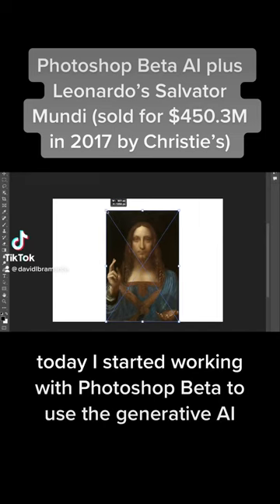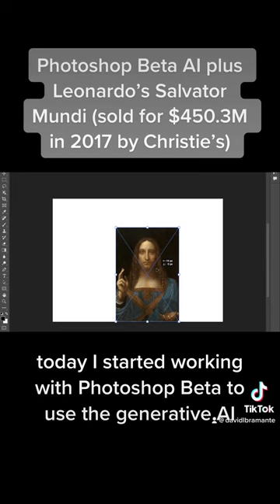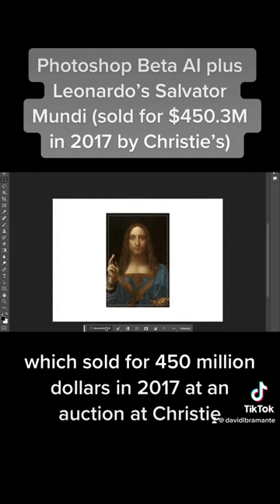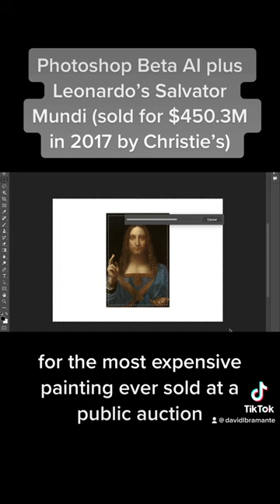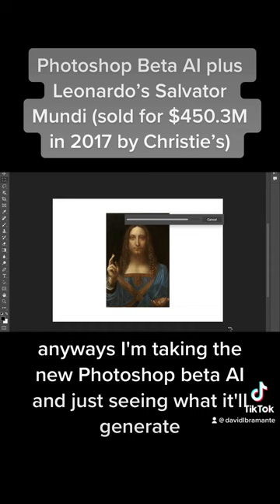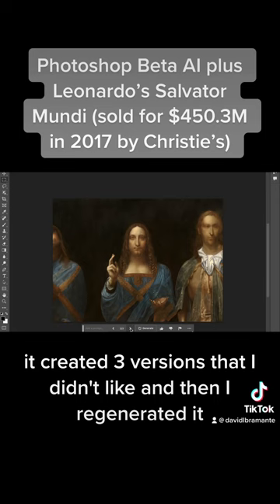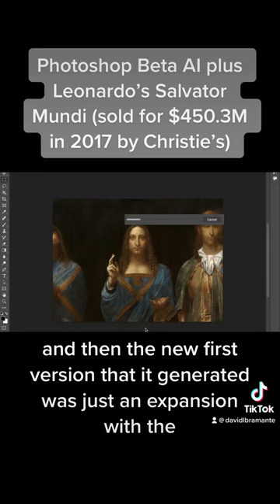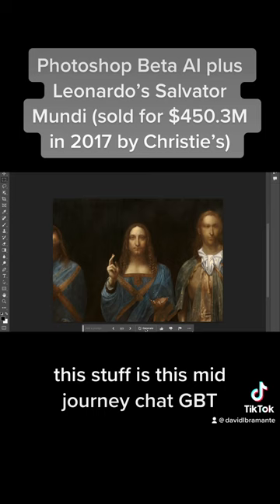Photoshop Beta AI: Expanding Leonardo Da Vinci's Salvator Mundi painting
Dive into the magical world of Photoshop's latest technology as we guide you on how to utilize the Photoshop Beta AI to generate an enhanced background for one of the most renowned paintings in history, Leonardo da Vinci's "Salvator Mundi". This painting, famous for its intricate detailing and awe-inspiring design, is considered a priceless piece of art, once sold for an unprecedented $450.3 million at Christie's in 2017.

Our video tutorial takes you on an artistic journey through time and pixels as we reveal how the powerful AI features in the new Photoshop Beta can breathe new life into this masterpiece. By the end of this tutorial, you'll have the skills to add depth and dimension to the Salvator Mundi's existing background, creating an enhanced visual experience that preserves the integrity of the original work while adding a touch of modern technology.

MUSIC LINKS